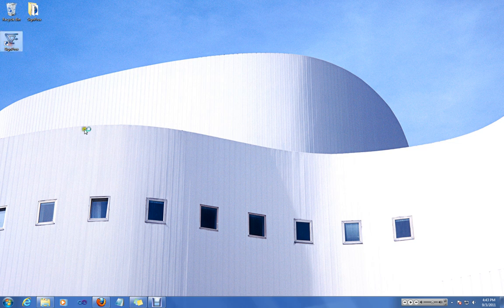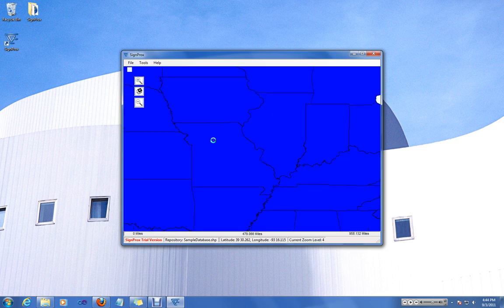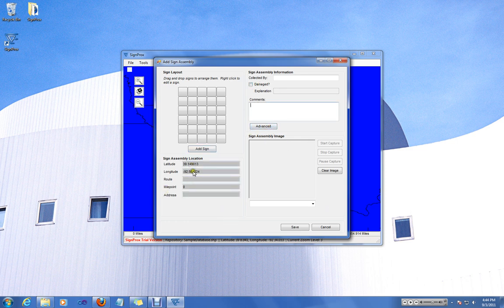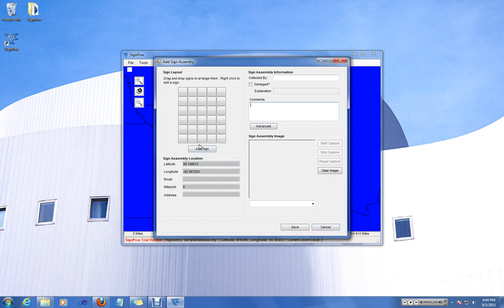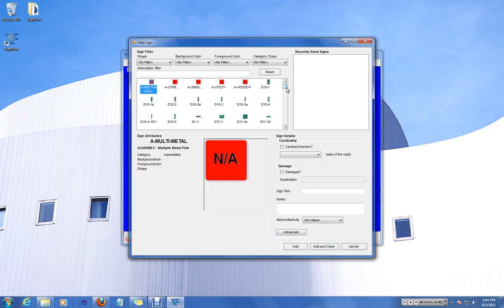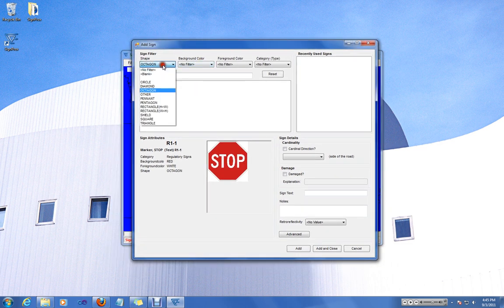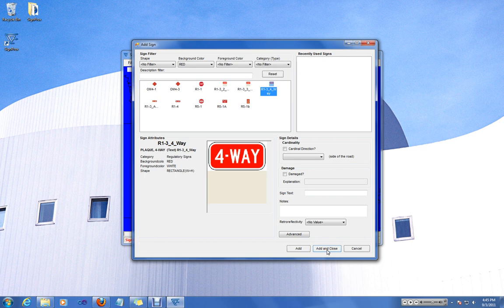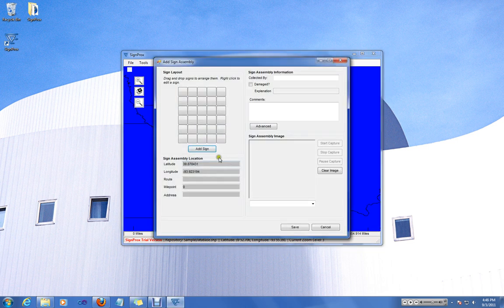SignProx How-To: Adding signs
This video explains how to add a sign assembly to the map.